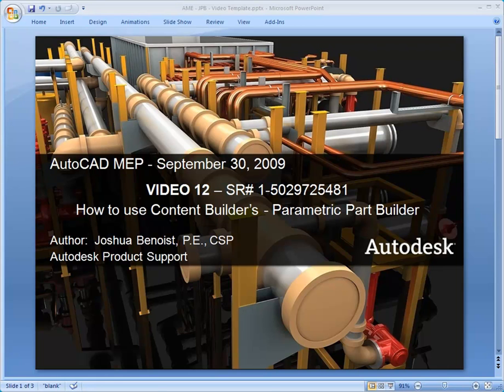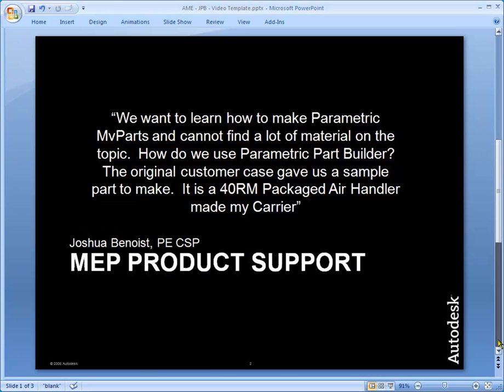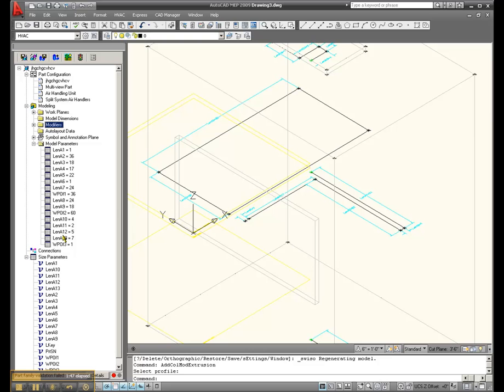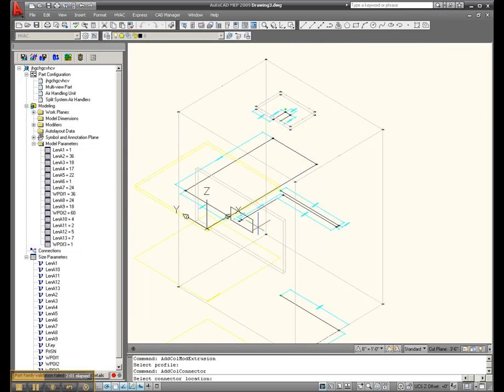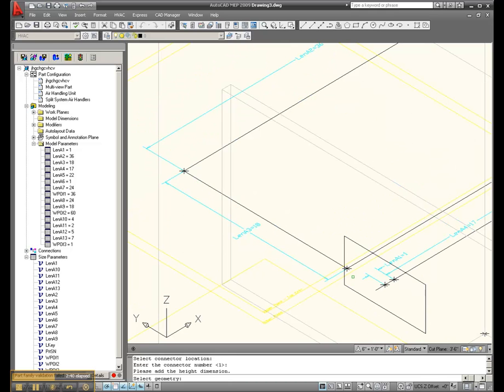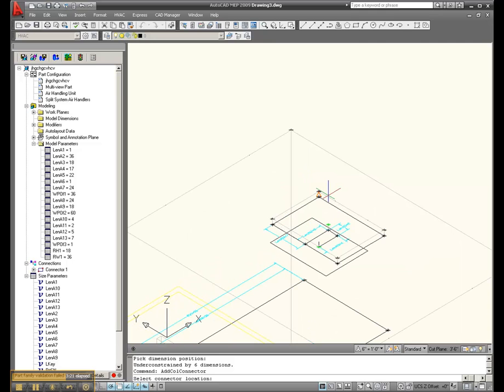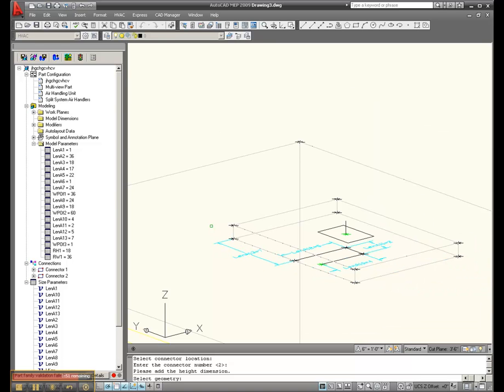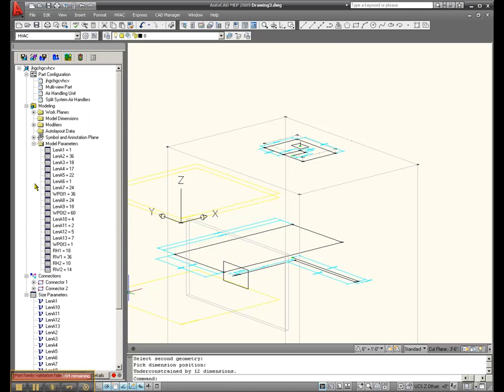SR# 1-5029725481 - video 12